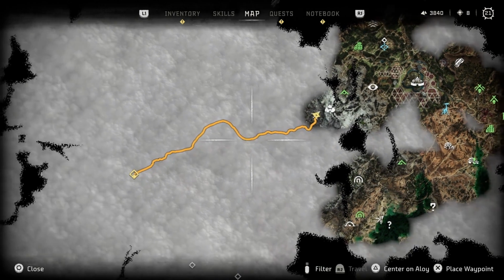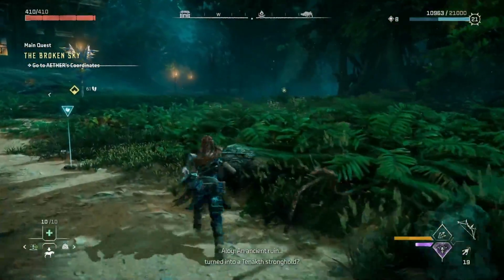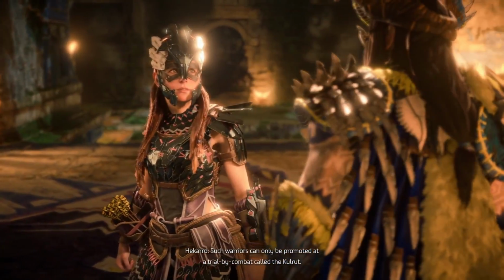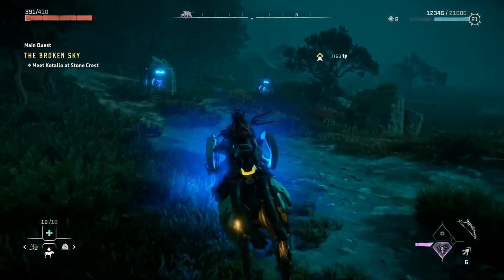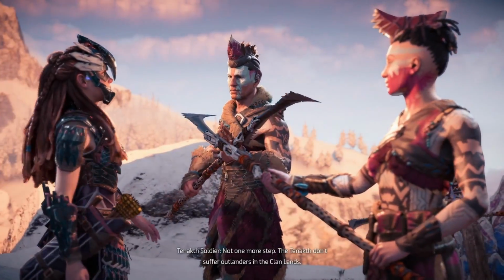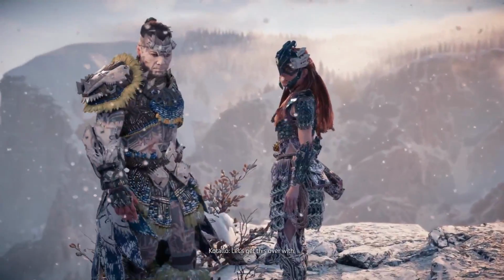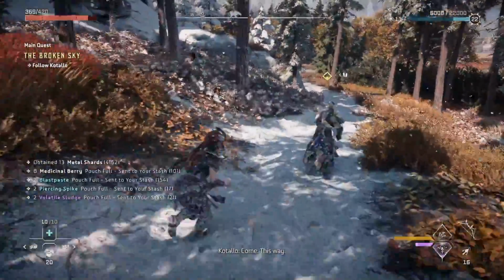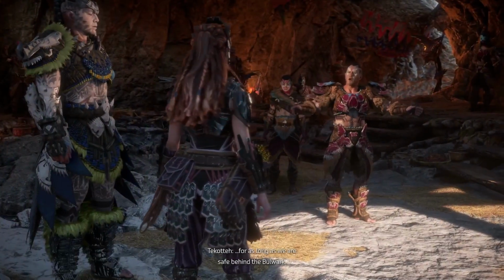Hekarro - Horizon: Forbidden West Walkthrough - Part 9 - (PS5)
🡺I MADE A TIKTOK SO BE SURE TO CHECK THAT OUT TOO!🢀